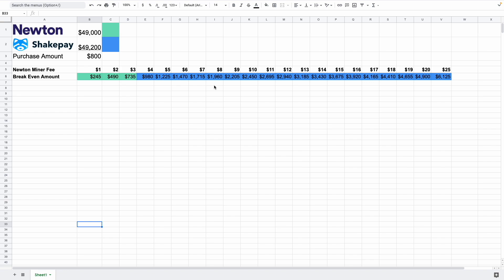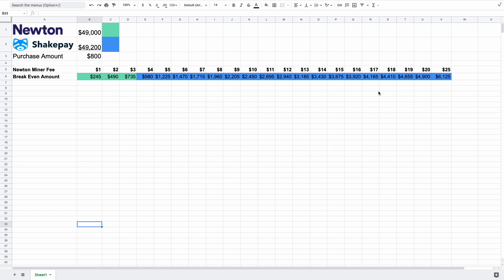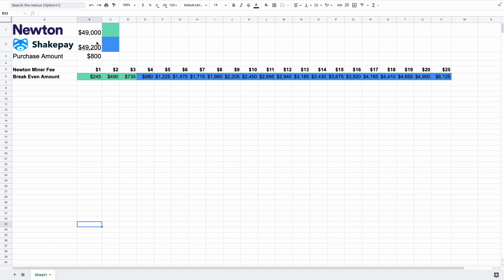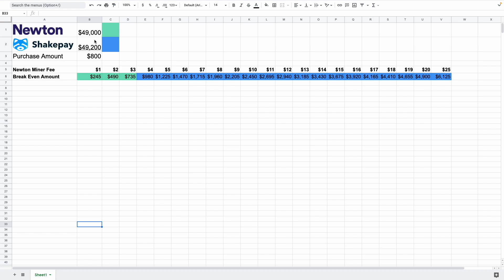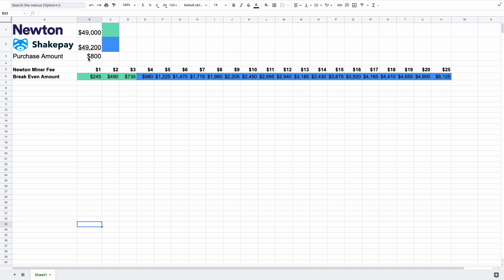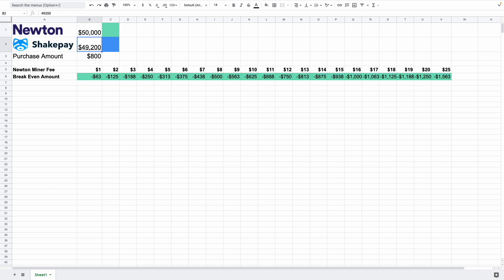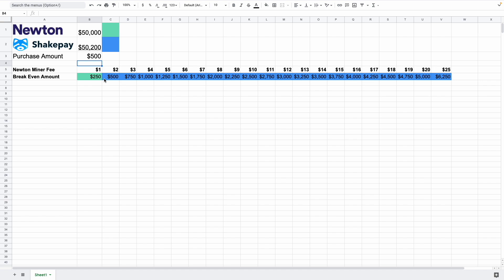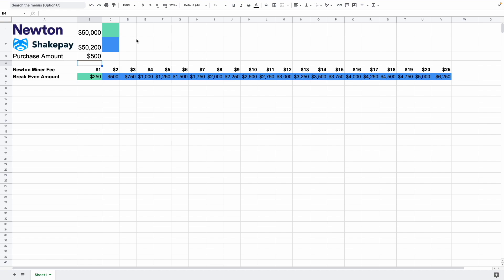Newton VS Shakepay Fees Calculator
Let's compare the fees of Newton and Shakepay when you factor in Newton's miner fee.

Go to "File", then, "Download" and you should be able to get a copy in to your own Google Drive.